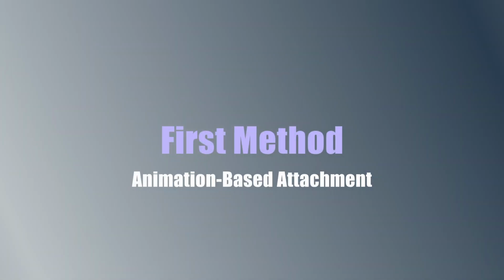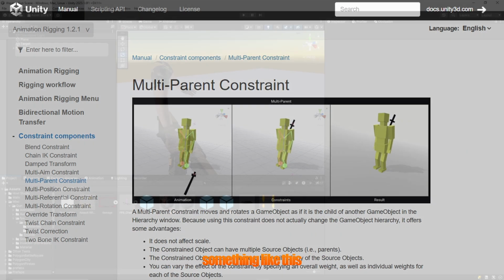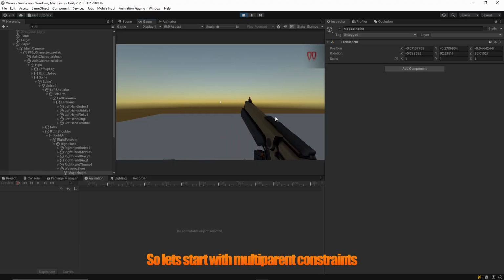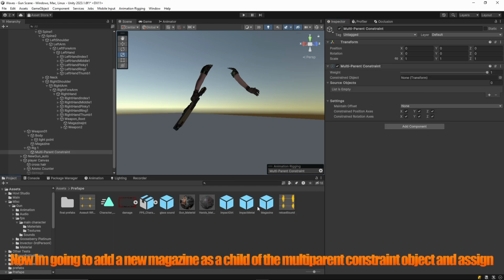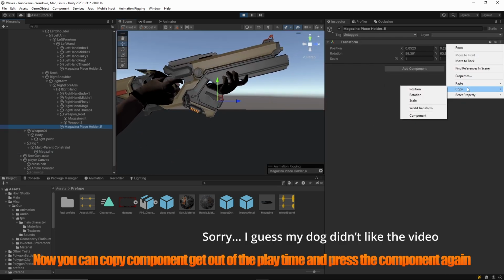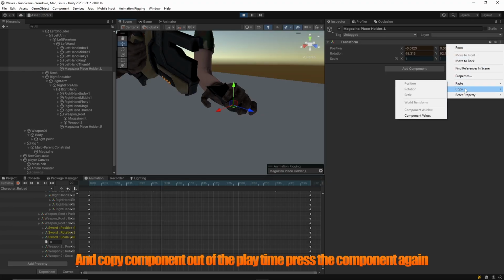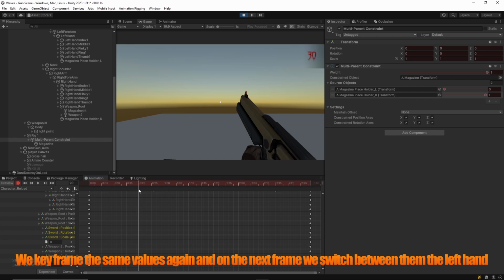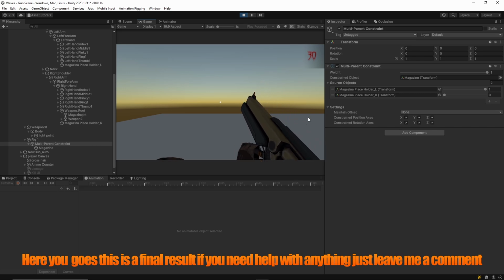Unity Multi-Parent Constraint Tutorial | Weapon & Object Attachment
Learn how to attach and detach objects in Unity using the Multi-Parent Constraint from the Unity Animation Rigging package.

Go over different methods used in game development to attach objects to characters (like weapons, tools, or items), and how Multi-Parent Constraint makes switching between parents smooth and easy.

• learn different ways to attach objects in Unity
• How Multi-Parent Constraint works
• Switching between multiple parents
• Practical use cases (like weapon equipping)

This technique is commonly used in character animation systems, especially when objects need to switch between hands, world space, or other attachment points.

If you're working with animation rigging or gameplay systems in Unity, this is a very useful workflow to know.

0:00 Intro
0:16 Animation-Based Attachments
0:29 Object Parenting
0:48 Multi-Parent Constraint
4:45 Final Result